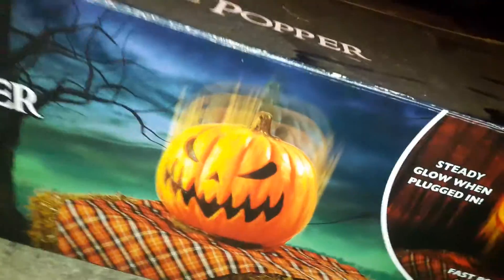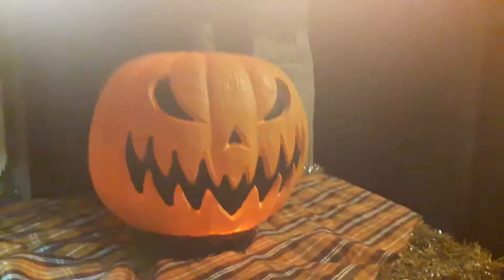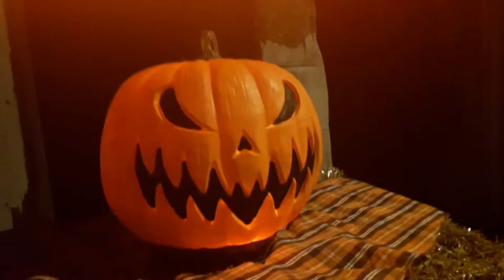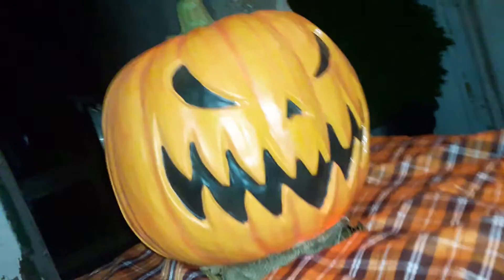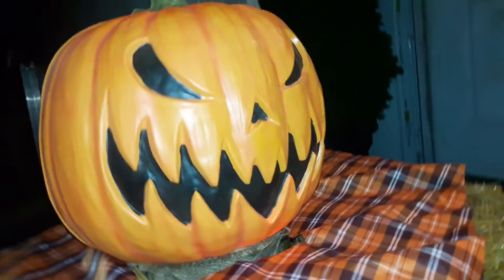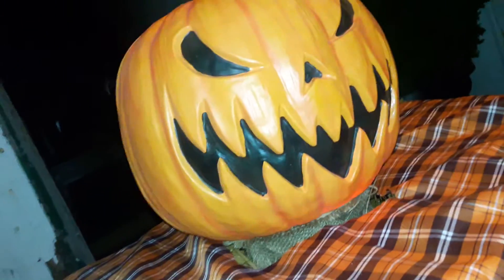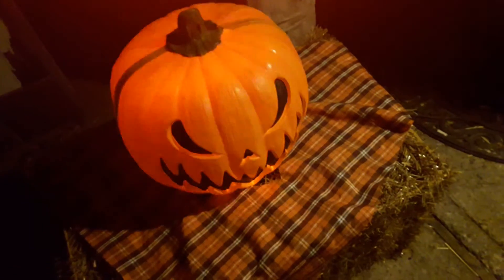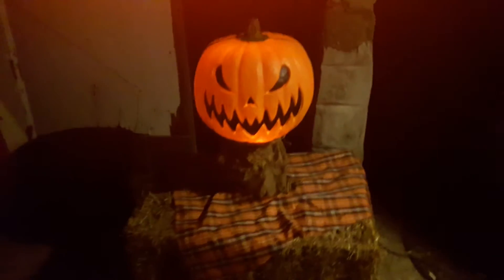Spirit Halloween Hay Bale Popper / 2016 REVIEW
Spirit Halloween HAY BALE PORROR. $149.99 / Don't Get One